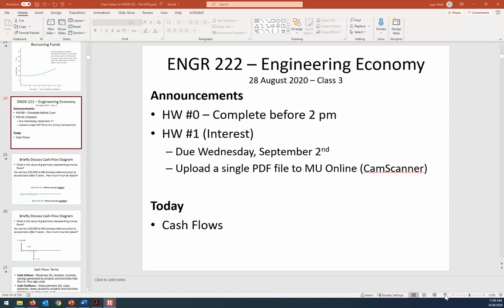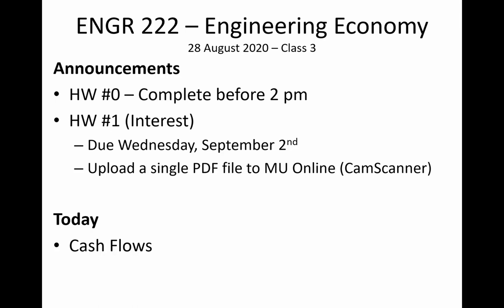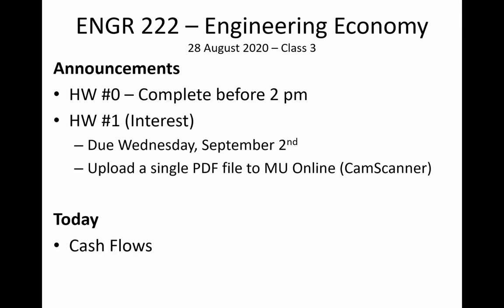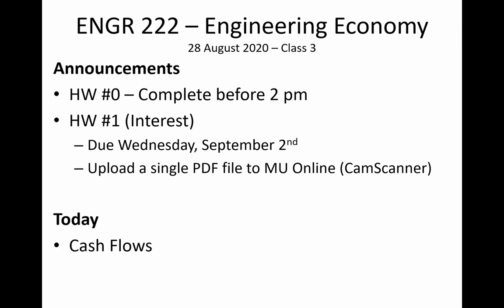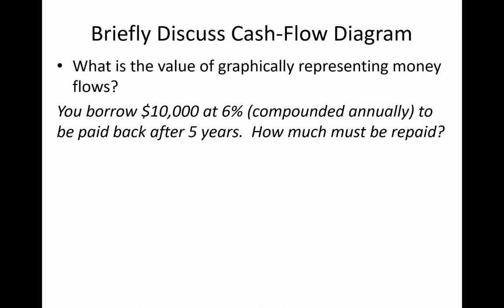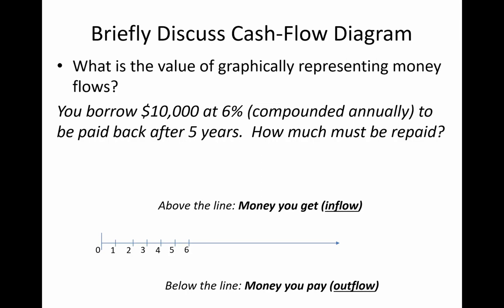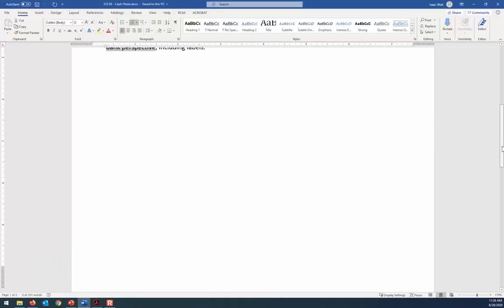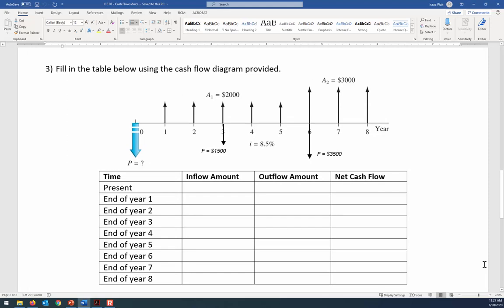Cash flow diagrams - ENGR 222 (28 Aug 2020) Class 3